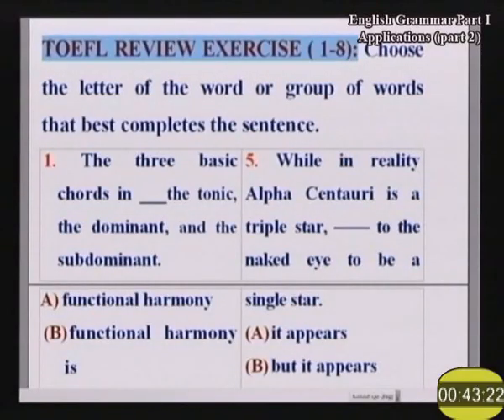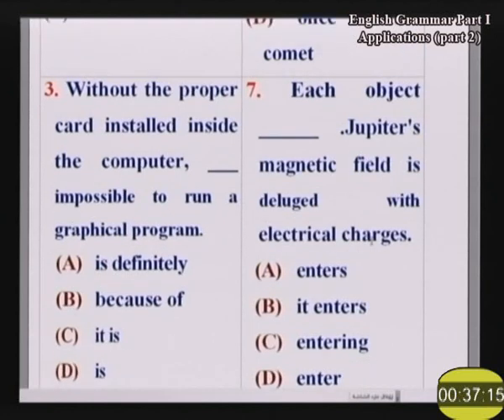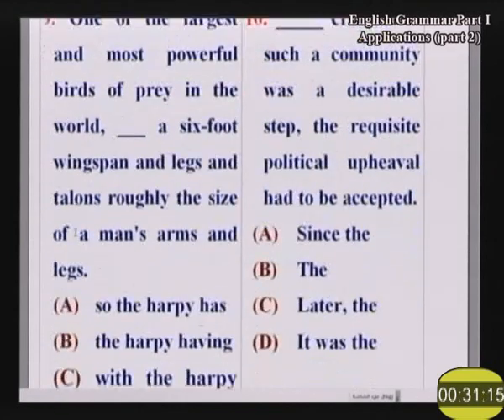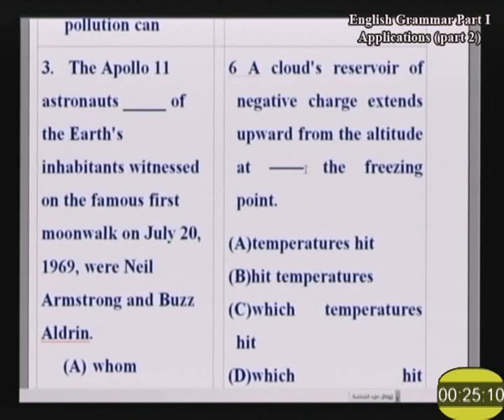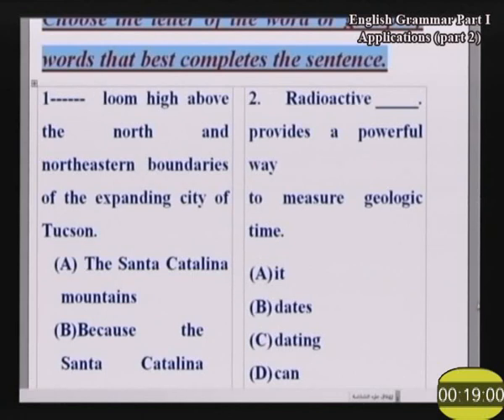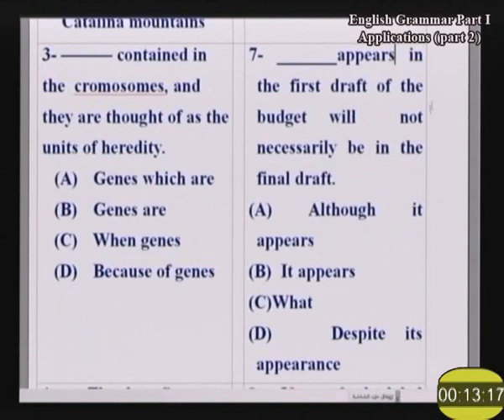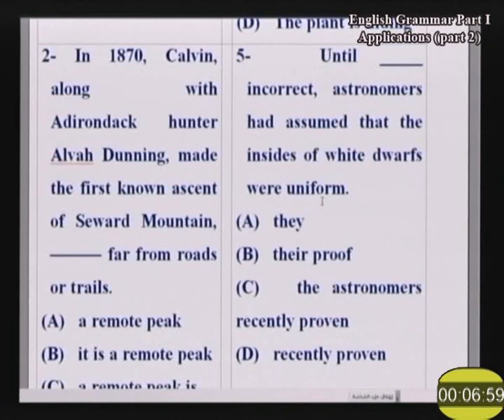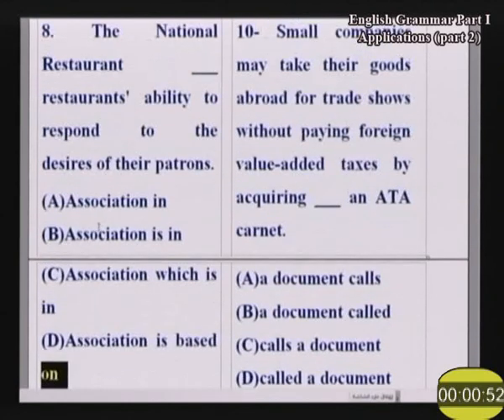نحو 1 تطبيق 2 د هدى عياد 113 إنجليزي كلية الآداب التعليم المفتوح